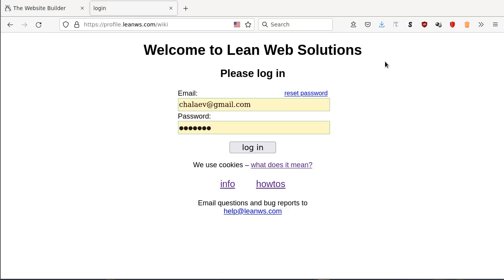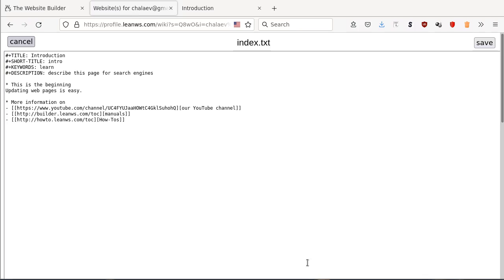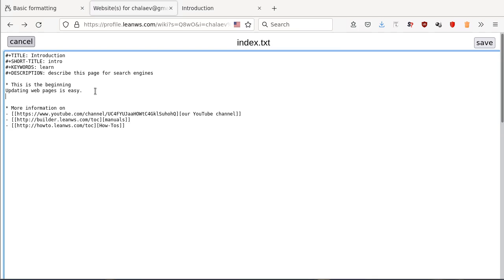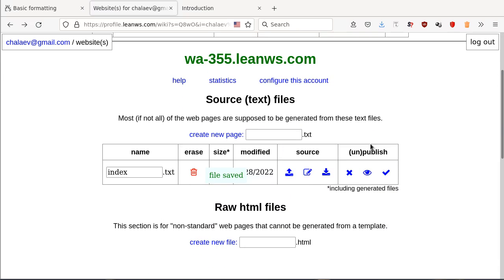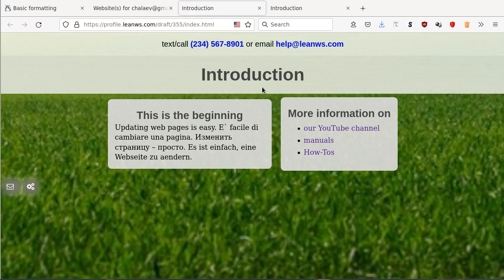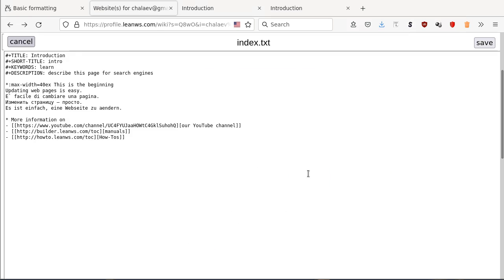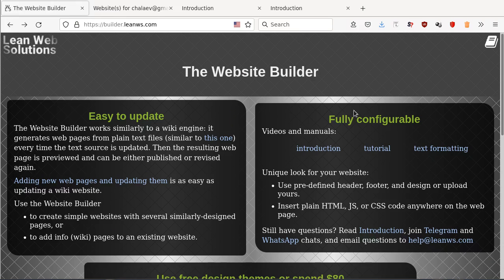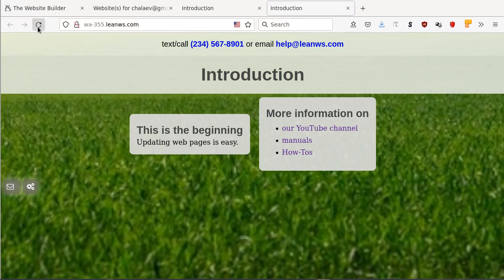It is easy to update a web page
There is no need to hire anyone to update your web pages. DIY with the Website Builder: